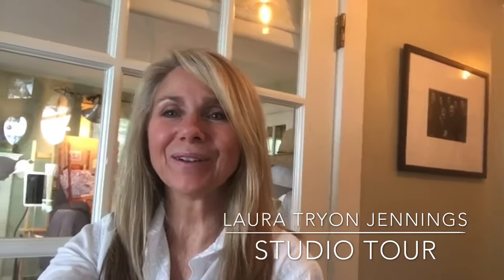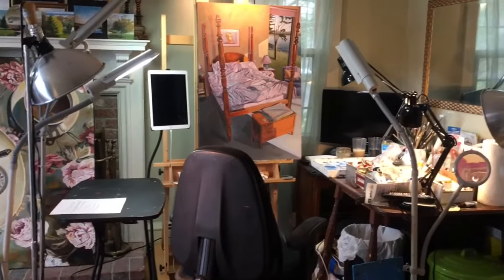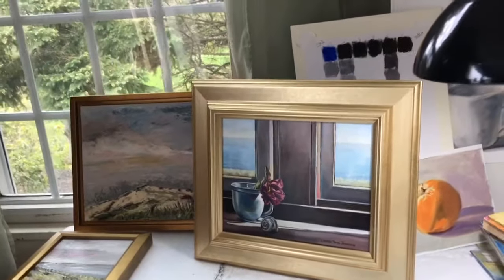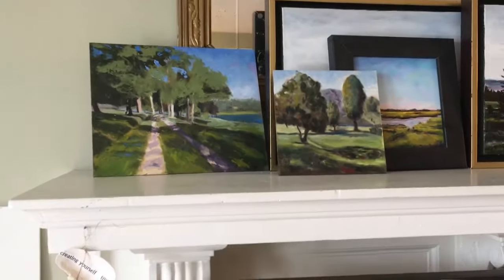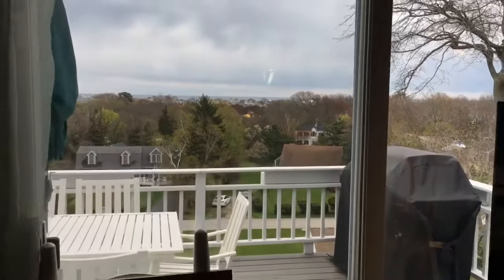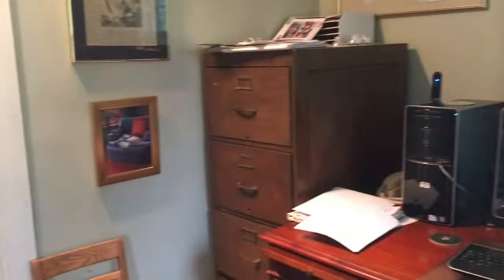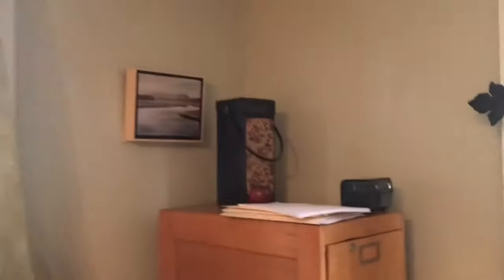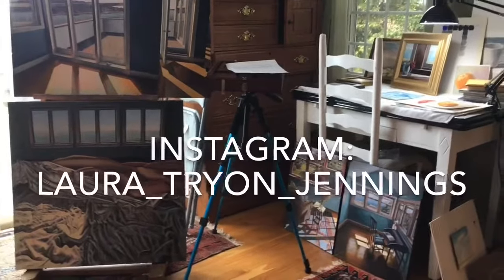Laura Tryon Jennings Studio Tour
Represented by Elizabeth Moss Galleries, Woodman Shimko Gallery, Copley Society of Art, Sunne Savage Gallery and member of Copley Society of Art, North River Arts Association, and Duxbury Art Association